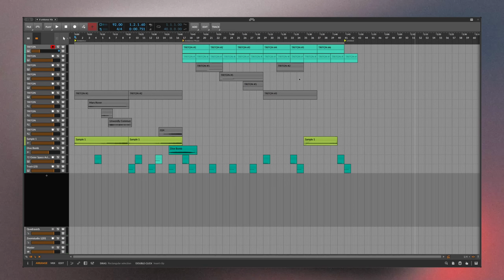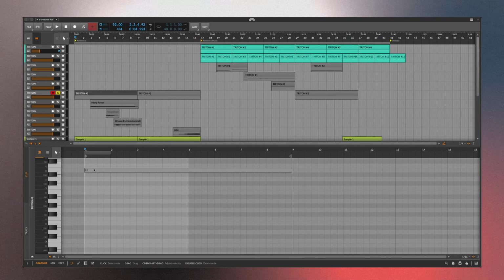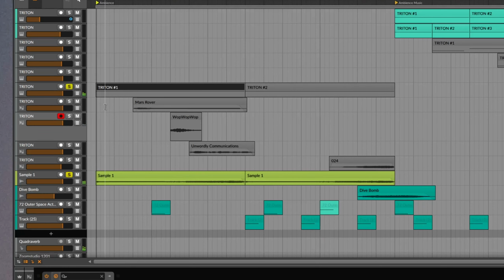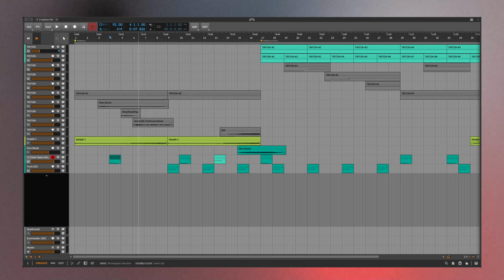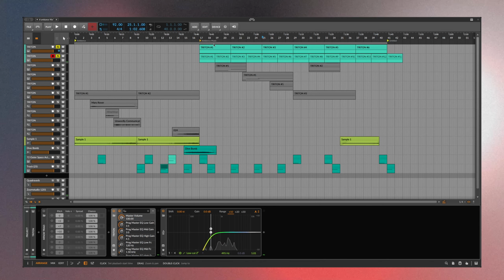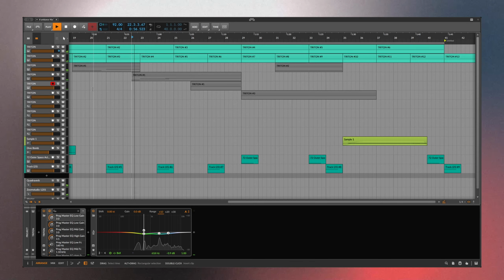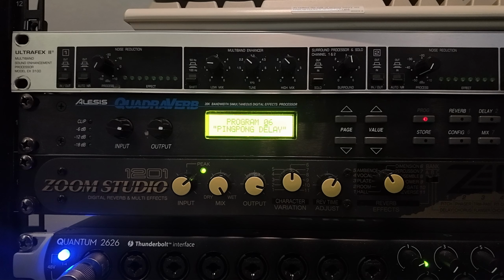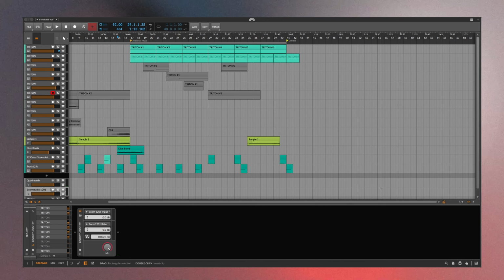How to make 90s Ambient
Ambient music took over in the 90s as hardware samplers, cheap effects processors, and romplers made anything possible. Let's make old 90s style ambient using the Alesis Quadraverb & Zoom Studio 1201

Need atmospheric pads / fx samples and presets? I gotcha

0:00 Intro
1:12 Track Overview
1:37 Ambient Sound Breakdown
6:50 Ambient Music Breakdown
11:28 Alesis Quadraverb & Zoom 1201
13:45 The End